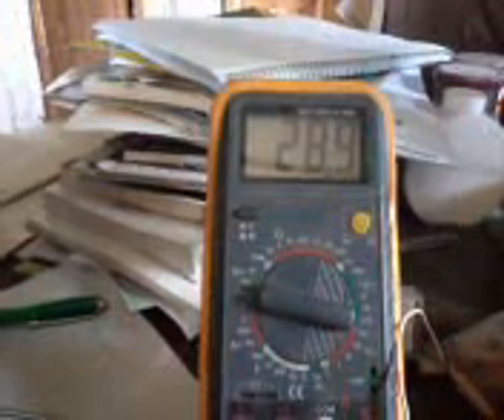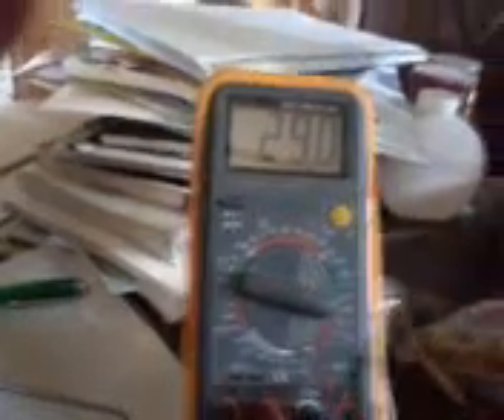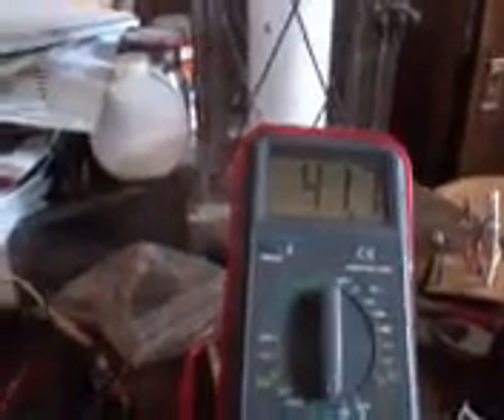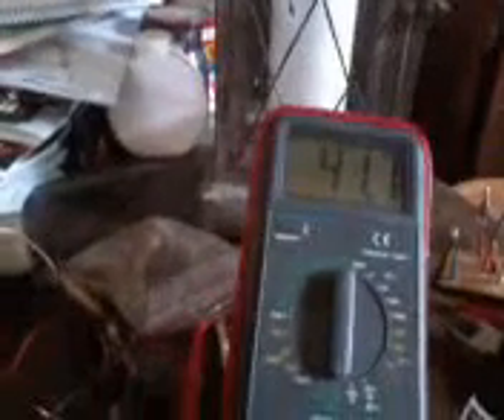overunity !? steven e jones update